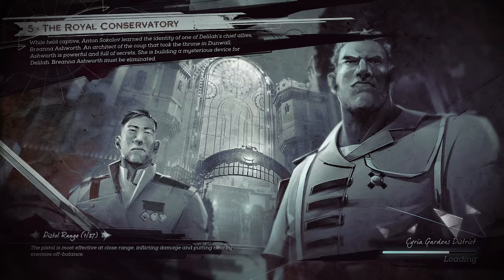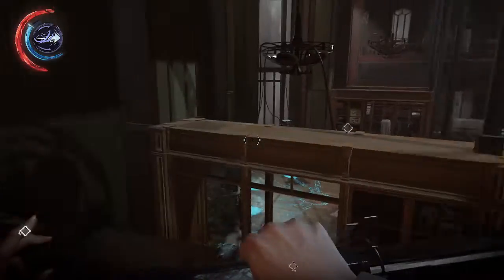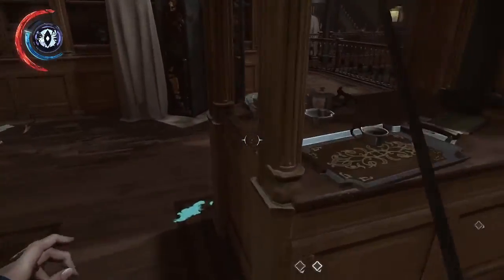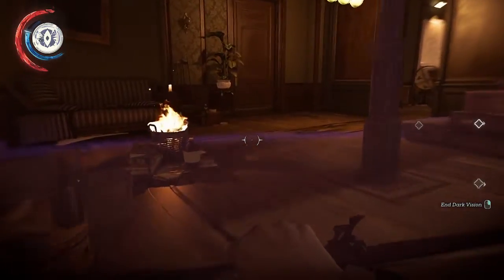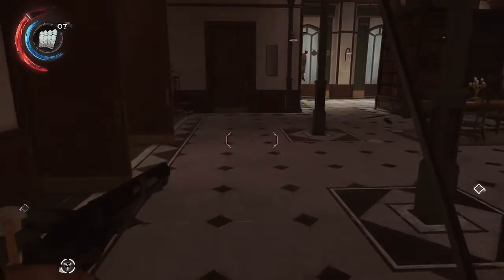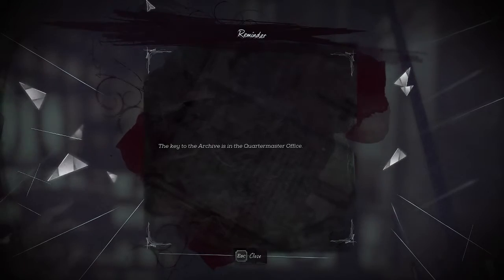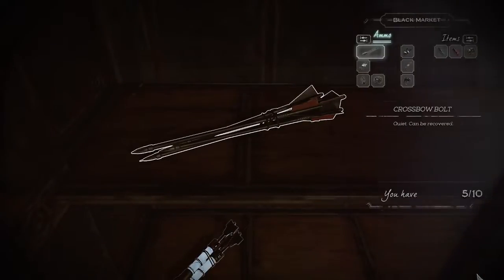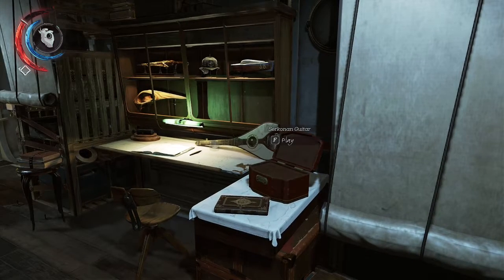Dishonored 2 part 14: The Conservatory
So this time we actually explore the Conservatory, taking care of witches and demon dogs and our actual target.  We also grab a bunch of trinkets.